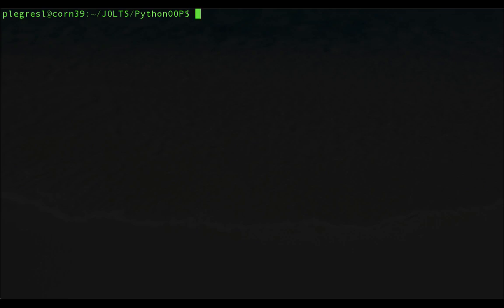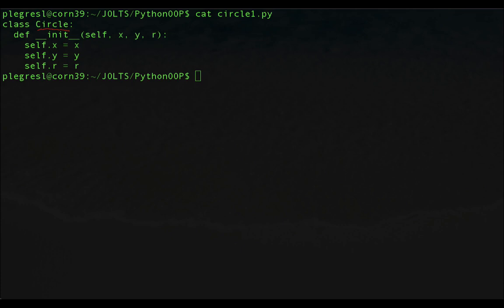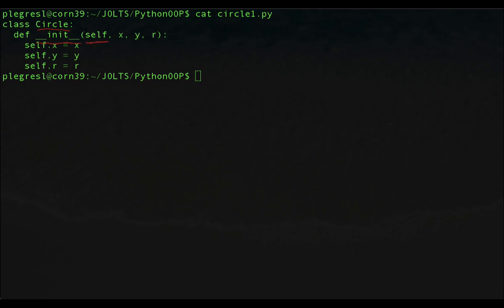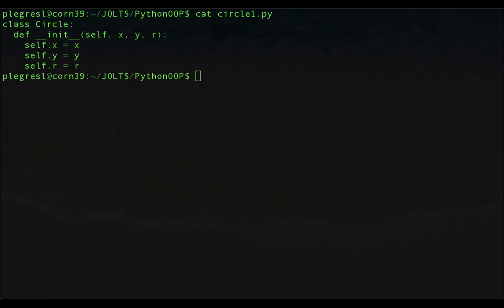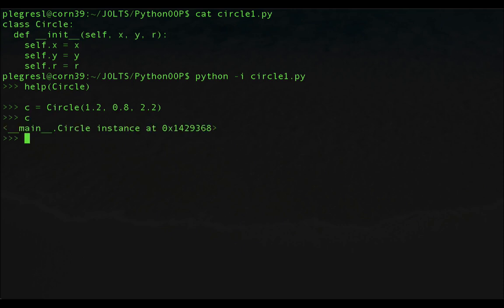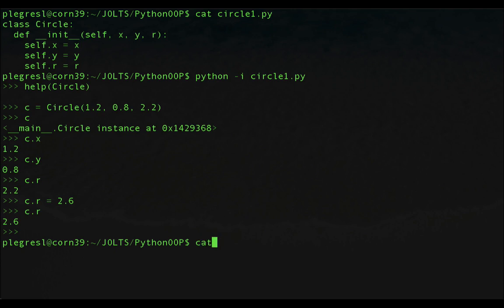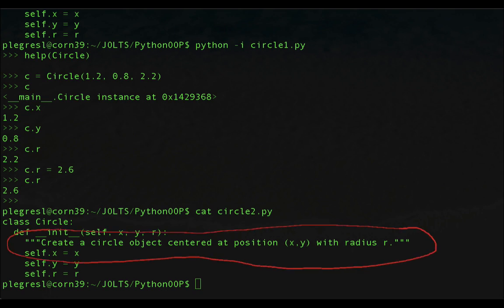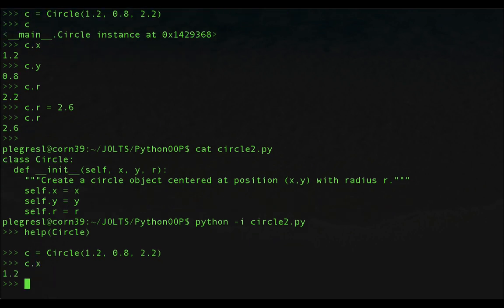Python First Class Definition